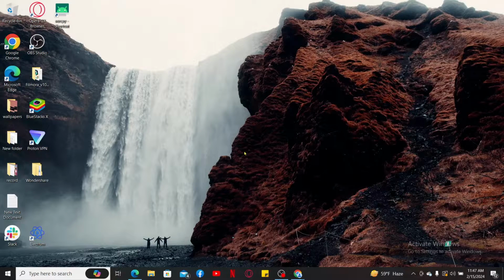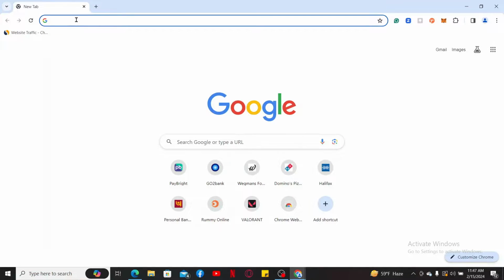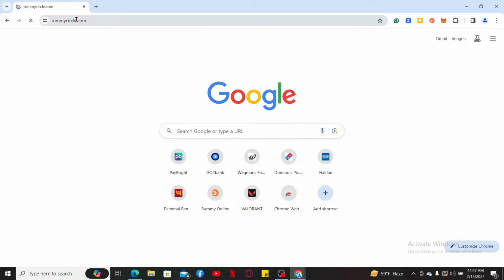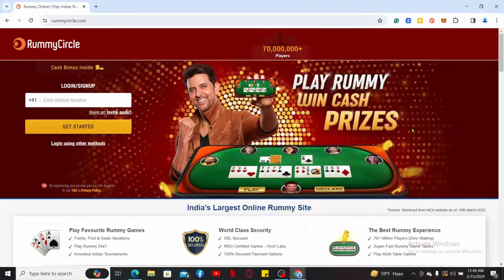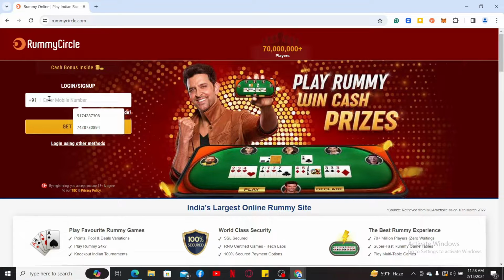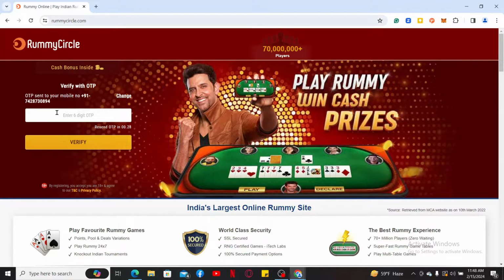How to Login Rummy Circle Account 2024?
Ready to immerse yourself in the thrilling world of online rummy on Rummy Circle? Whether you're a seasoned player honing your card skills or a newcomer eager to join the gaming community, this guide is your gateway to accessing the platform and enjoying the exciting card game in Rummy Circle . So, fire up your device, visit the login page, and let's explore the process of logging in to Rummy Circle. It's time to engage in strategic gameplay, challenge opponents, and leave your mark on the vibrant online rummy community!